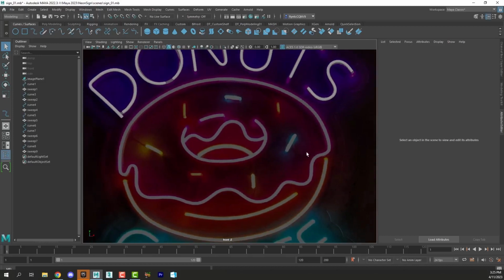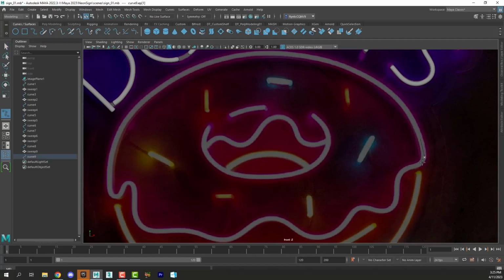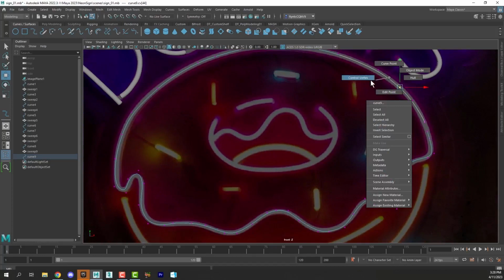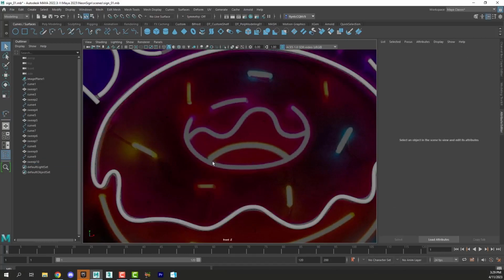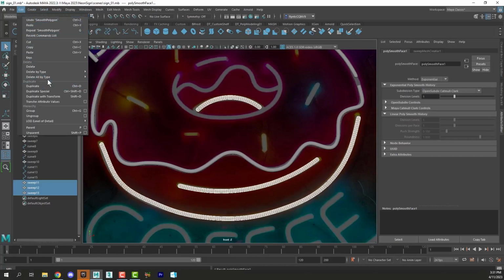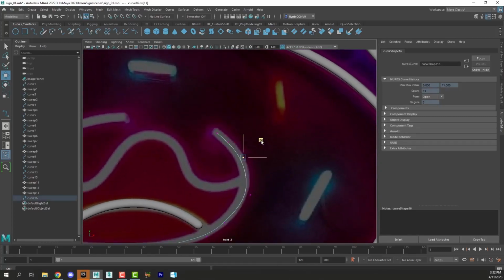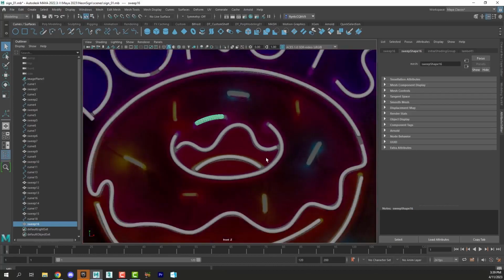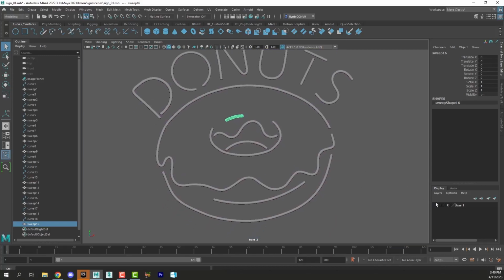Maya: Create a Neon Sign 04/08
Creating more shapes